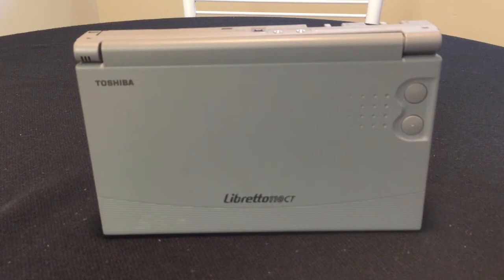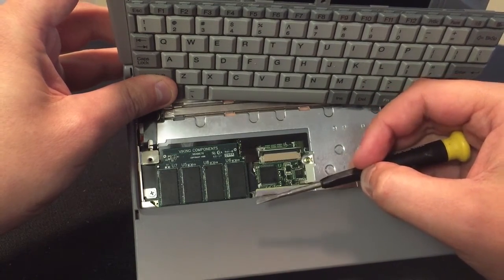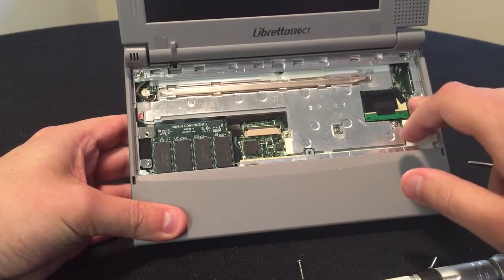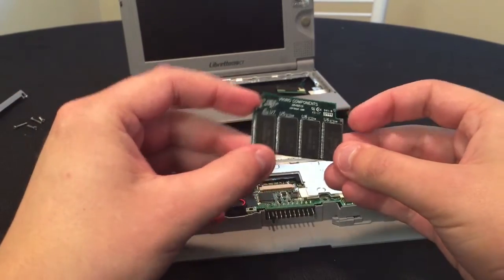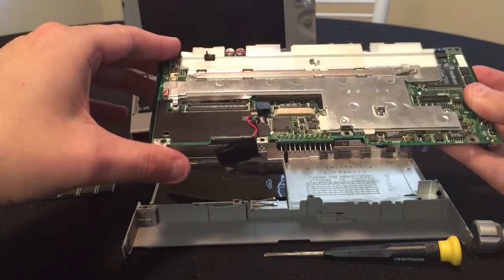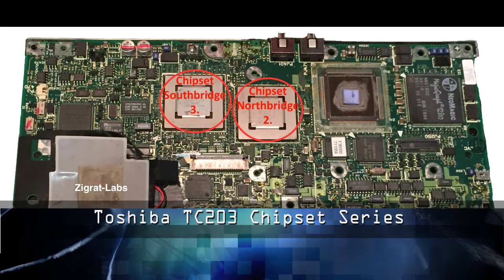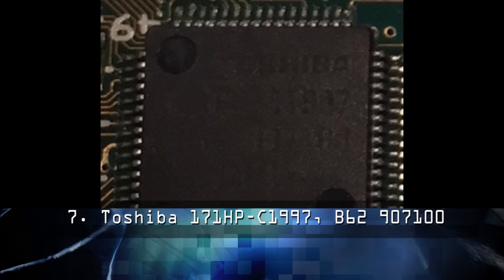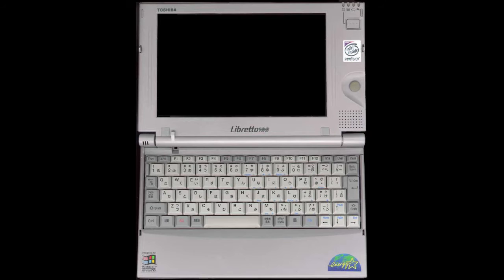Toshiba Libretto 110CT - Teardown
Followup video from the Toshiba Libretto 110CT - Review. This video takes you inside the Toshiba Libretto 110CT and a component overview throughout this model.

1. CPU: Intel Mobile Pentium MMX @ 233MHz
2. Chipset (Northbridge) Toshiba TC203G70TB, 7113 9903AAA, N169BB
3. Chipset (Southbridge) Toshiba TC203E7450TB, 719901AAA, E069AA
4. Video Card: Neomagic MagicGraph 128XD (N 2160B)
5. Sound Card: Yamaha OPL3-SA3 YMF715F-S, 9908 ADJB
6. PCMCIA - Toshiba 062 C1997, C00HP 909 A103
7. Unknown - Toshiba 171HP C1997, B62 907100
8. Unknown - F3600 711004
9. Sensor Amplifier - Mitsumi M911 MM1089
10. Clock Synthesizer - CY2278APAC-4L, KOR 9904 A02, CYP 601700
11.  Power Supply Controller - Maxim MAX785CAI 9851
12.  BIOS - F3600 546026, Malaysia 29f400t 9851
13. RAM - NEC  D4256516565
14. Bus/Dock Switching – PERICOM - P15C16861A 9849ANG